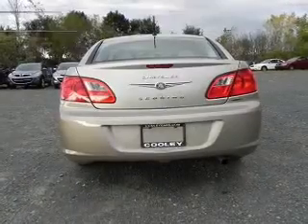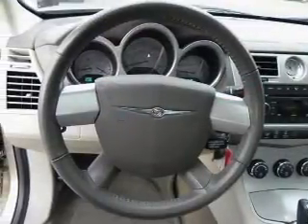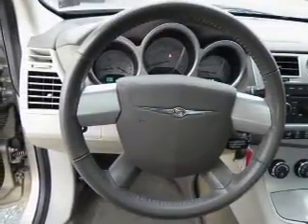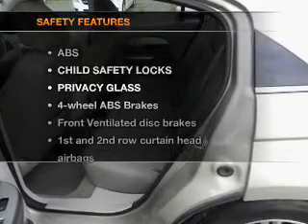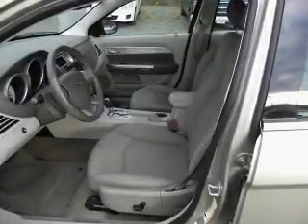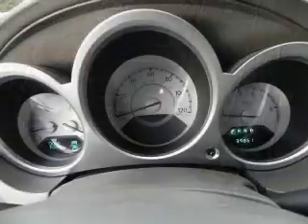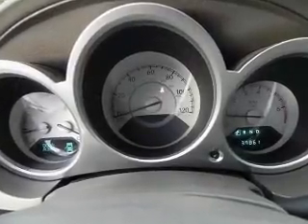2009 Chrysler Sebring - Rensselar NY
Year: 2009
Make: Chrysler
Model: Sebring
Trim: Touring
Engine: 2.4 liter inline 4 cylinder 16 valve
Transmission: 4-Speed Automatic
Color: Tan
Mileage: 39855
Address: